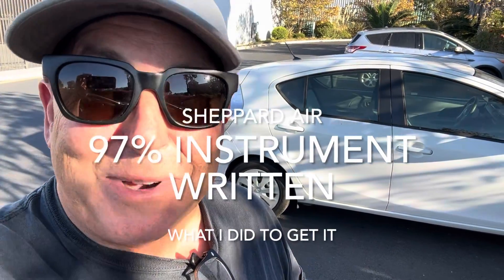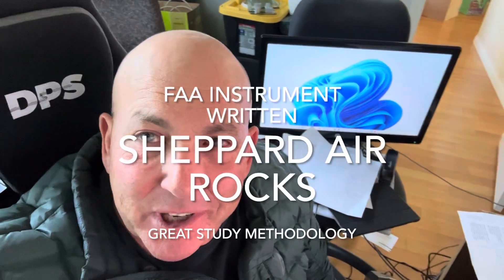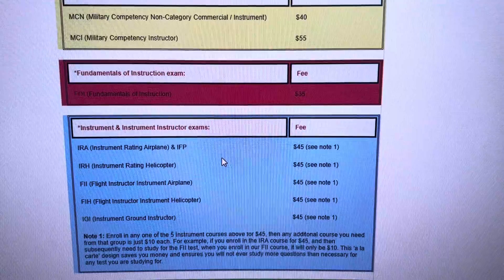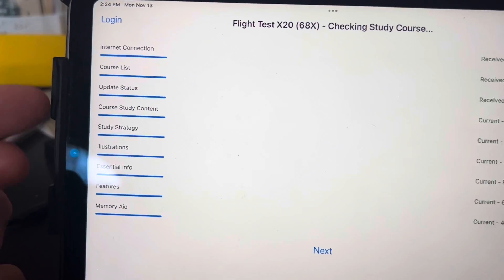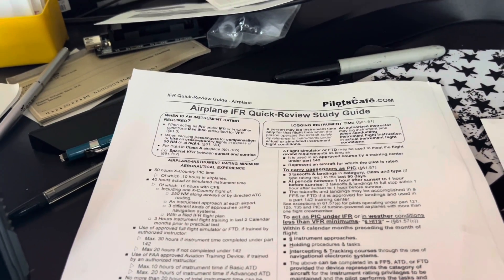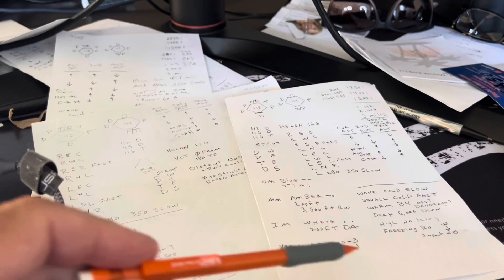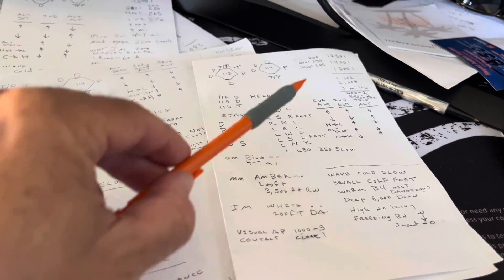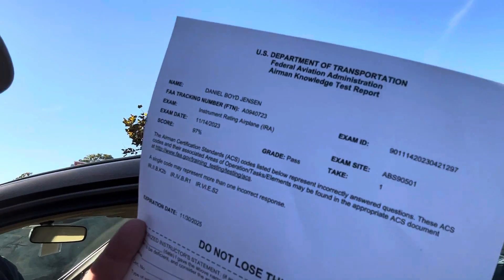I got 97% on the FAA Instrument Rating Written with 3 weeks study with only IFR test questions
Three weeks of study and learning using Sheppard Air IFR Study Questions for FAA Instrument Written. Use these sample questions and you will pass the exam with very little ground school time. The sample tests are almost exactly like the FAA instrument rating test.